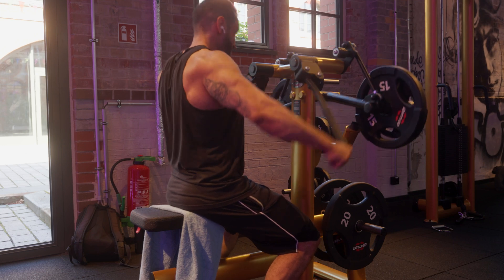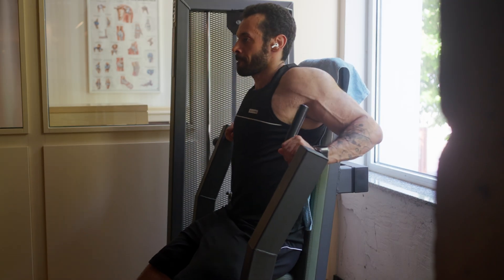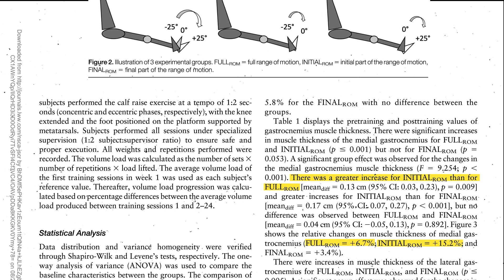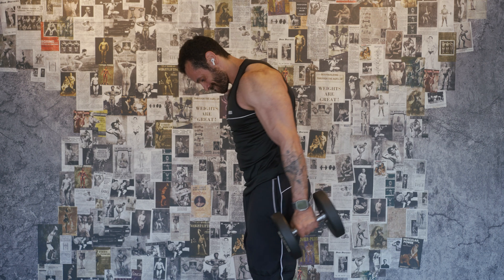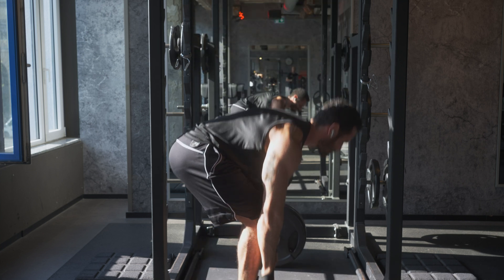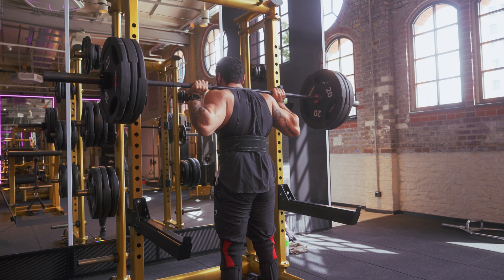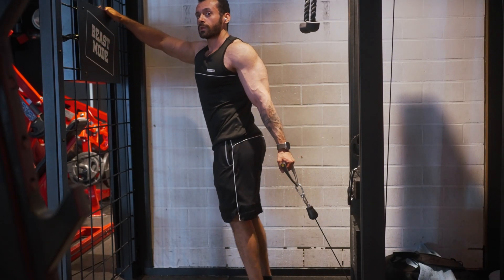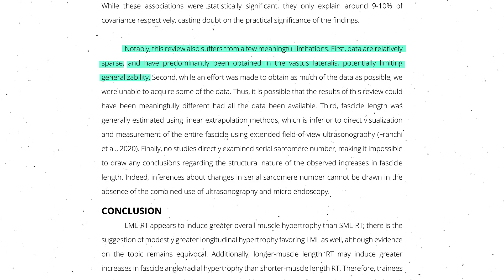The Fastest Way to Build Muscles - According to Science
In this video, I'm taking a look at the most evidence-based muscle building technique and probably one of the oldest techniques: long-length partials. I'll look into the science behind them, how to perform them effectively and how NOT to perform them, and the best ways to use them in your training based on your training level

References
Greater Gastrocnemius Muscle Hypertrophy After Partial Range of Motion Training Performed at Long Muscle Lengths
Effects of range of motion on muscle development during resistance training interventions: A systematic review
Greater Hamstrings Muscle Hypertrophy but Similar Damage Protection after Training at Long versus Short Muscle Lengths
Partial Vs Full Range of Motion Resistance Training: A Systematic Review and Meta-Analysis
Partial Range of Motion Exercise Is Effective for Facilitating Muscle Hypertrophy and Function Through Sustained Intramuscular Hypoxia in Young Trained Men
Adaptations to explosive resistance training with partial range of motion are not inferior to full range of motion
Partial range of motion training elicits favorable improvements in muscular adaptations when carried out at long muscle lengths
Does longer-muscle length resistance training cause greater longitudinal growth in humans?